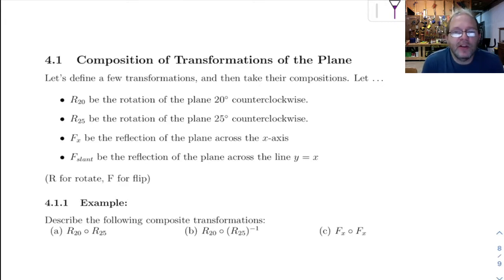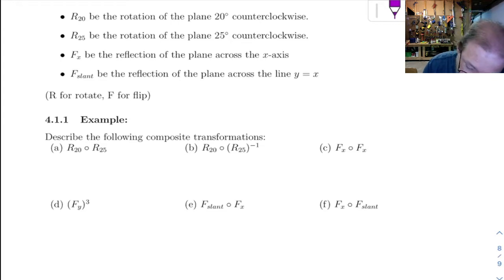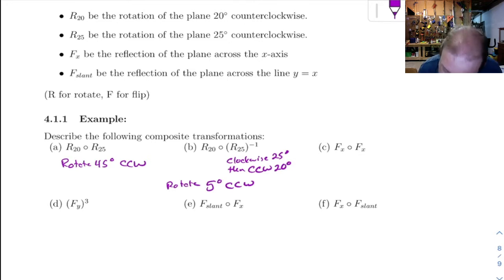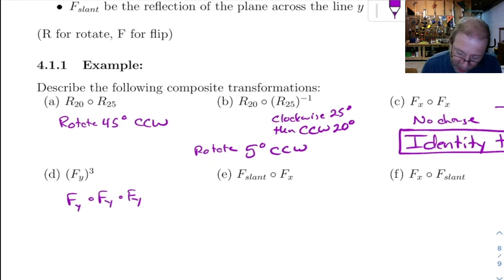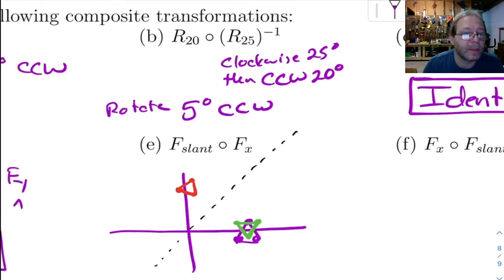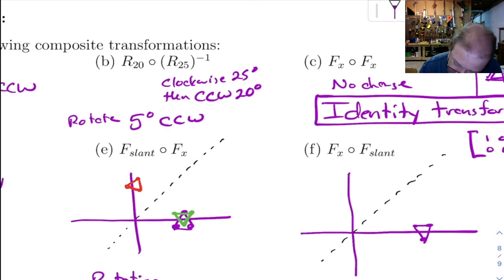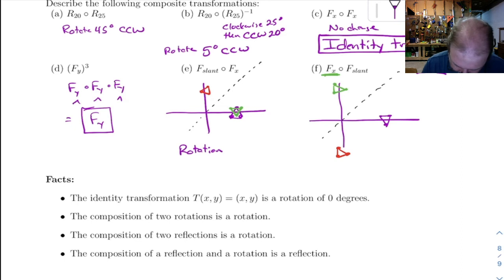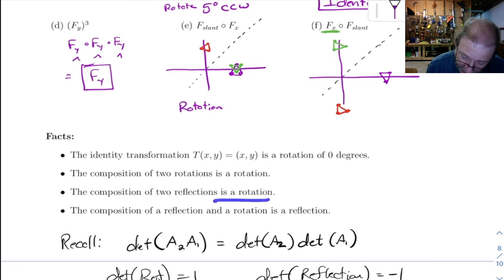a6 3 10 Composition of Transformations in R2